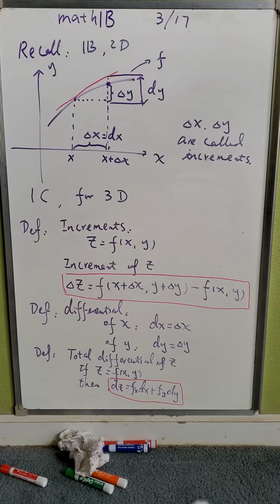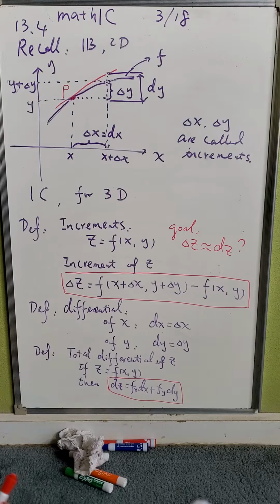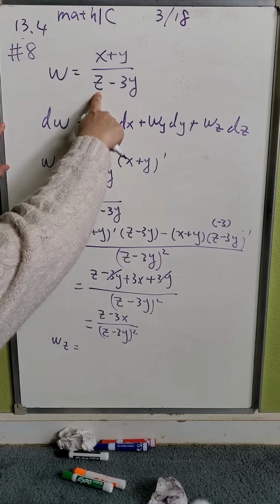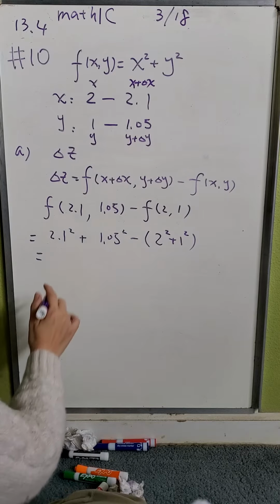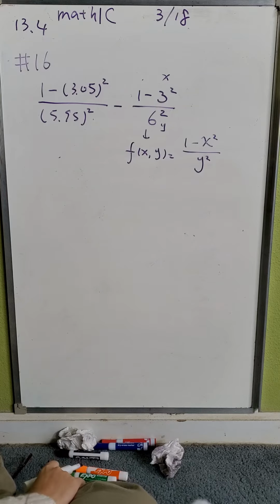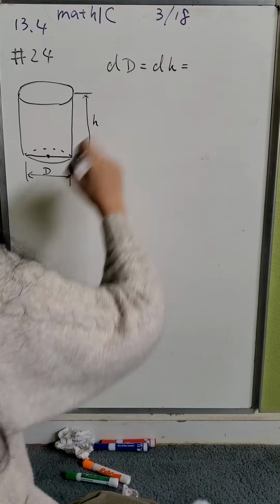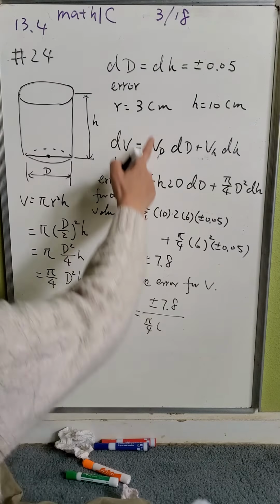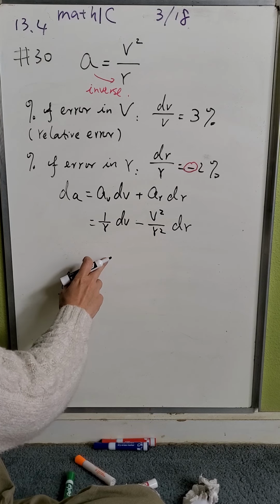Math 1c section 13.4 part 1 (march 18)